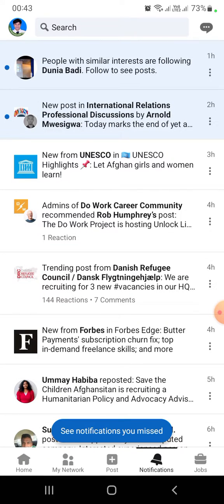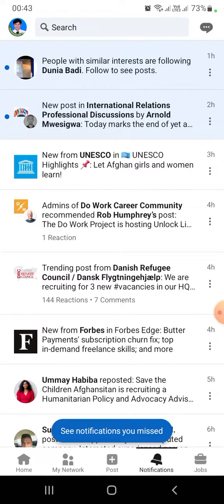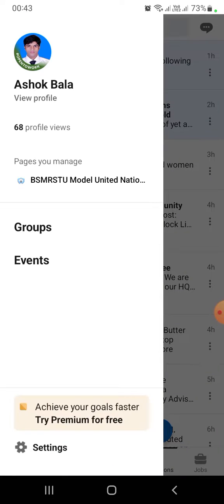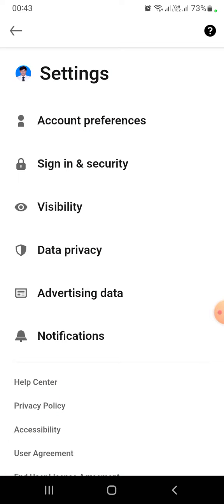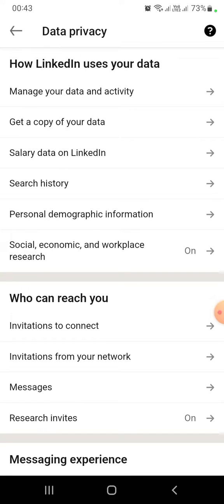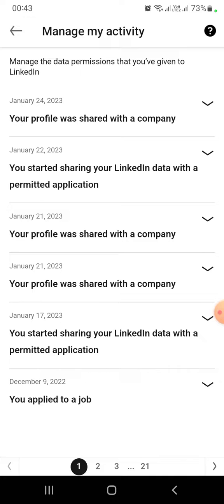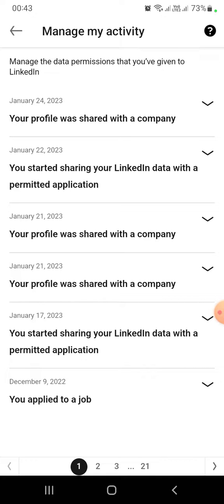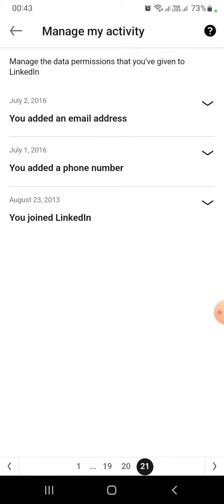How to Find the Exact Date You Joined LinkedIn (Quick & Easy Tutorial)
Want to know the exact date you joined LinkedIn? In this step-by-step guide, I’ll show you how to access your LinkedIn account creation date in just a few clicks! Perfect for tracking your professional journey or celebrating your LinkedIn anniversary.